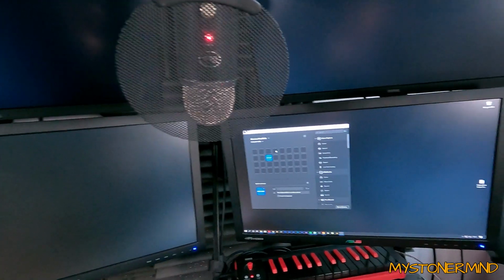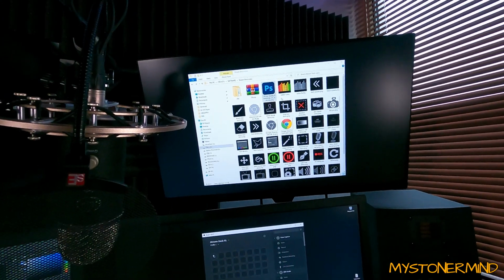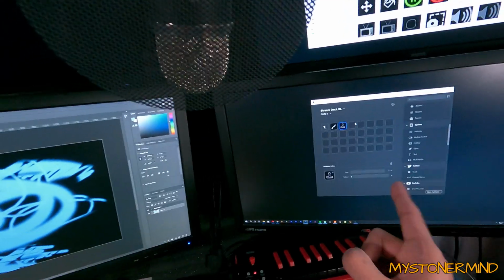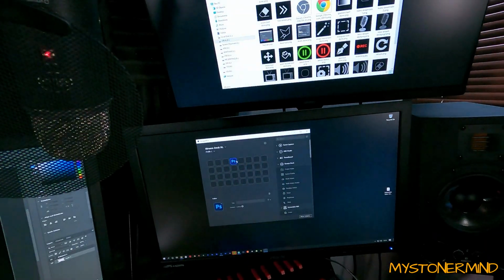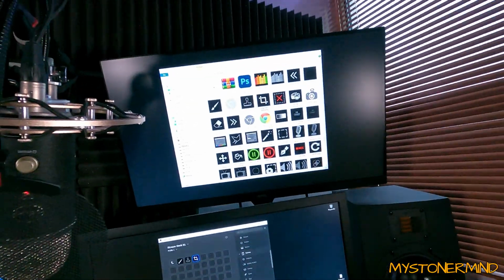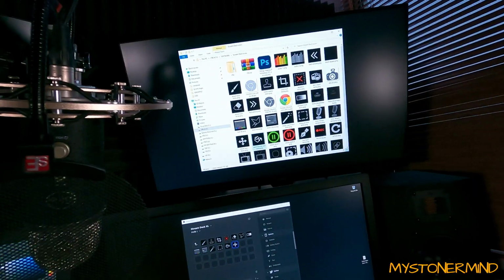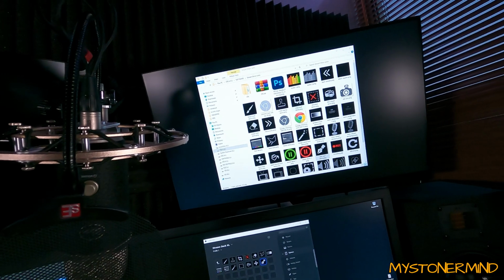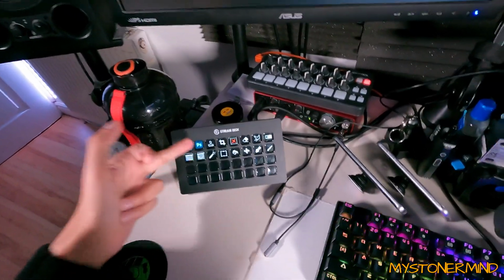Stream Deck Redo WINDOWS FAULT & I Ranted I Think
I had to redo stuff with this Stream Deck and I think I went off on one in this at some point. Some people asked why I got rid of ratings so I sort of explained my reasoning, sort of.

My music is free to use so long as you credit me (MyStonerMind) and leave a link to the track you're using in the description of your video.
Uploading my music on its own or any modified version of it is not allowed and will be removed.